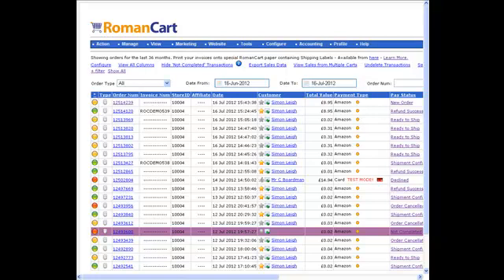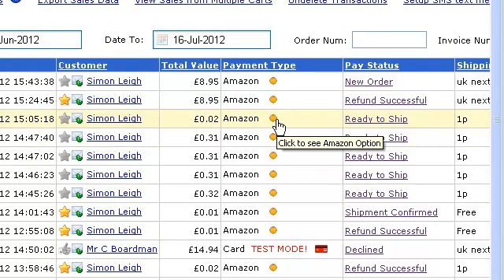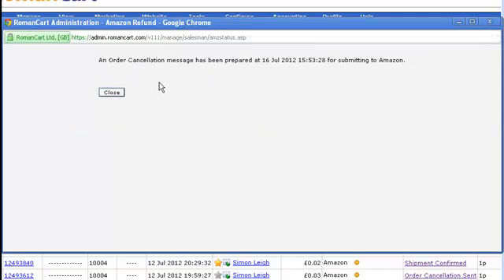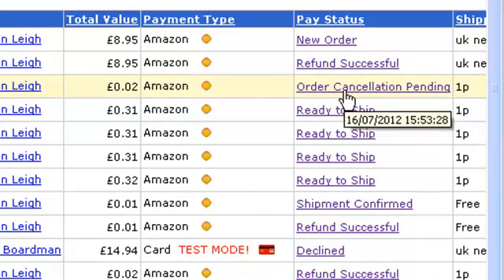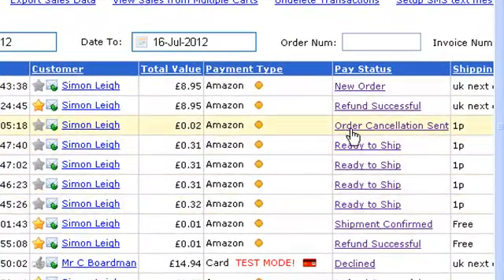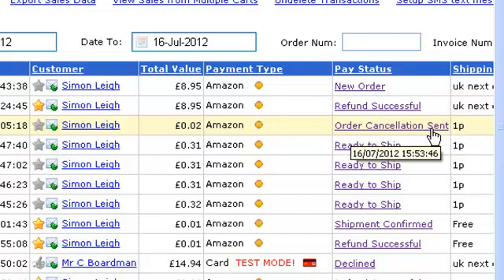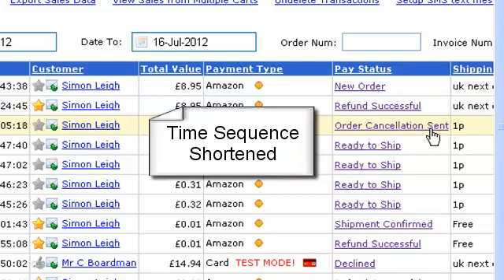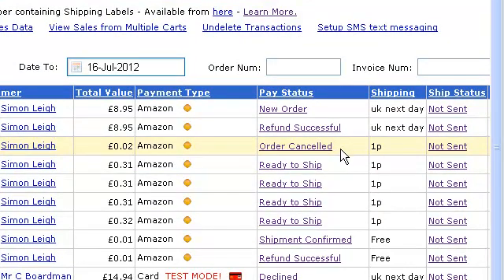How to Cancel an Amazon Payments Payment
How to Cancel an Amazon Payments Payment using the RomanCart Shopping Cart.